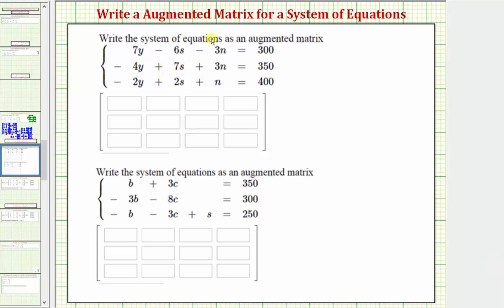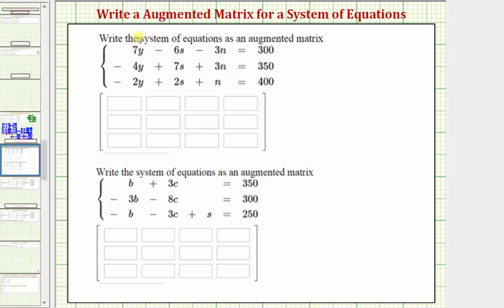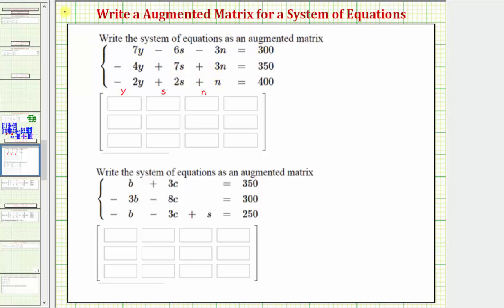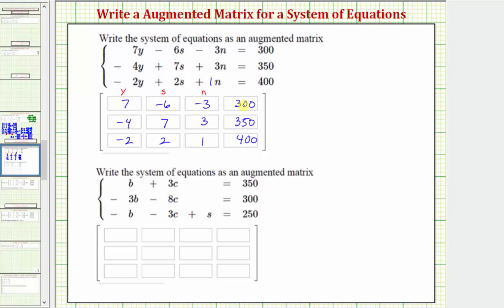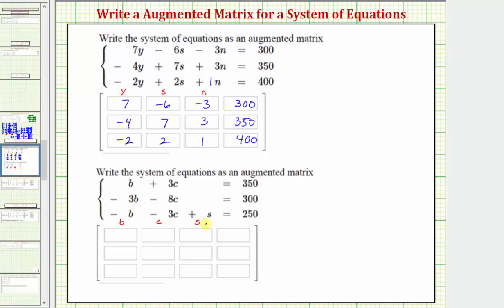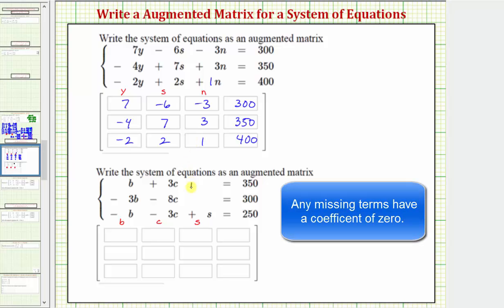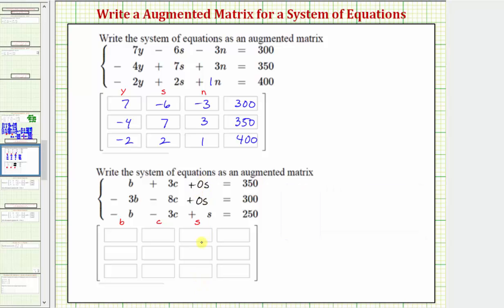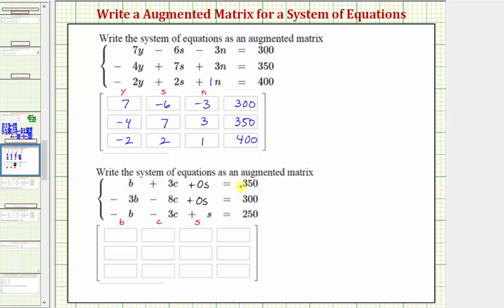Ex: Write a System of Equations as an Augmented Matrix (3x3)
This video explains how to write an augmented matrix for a system of three equations with three unknowns.